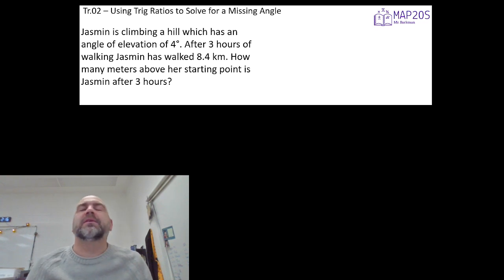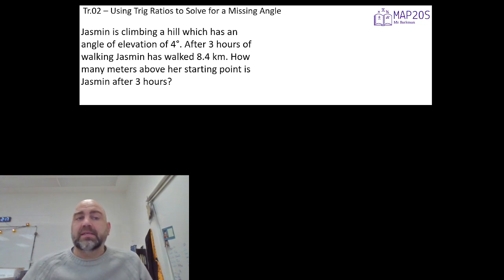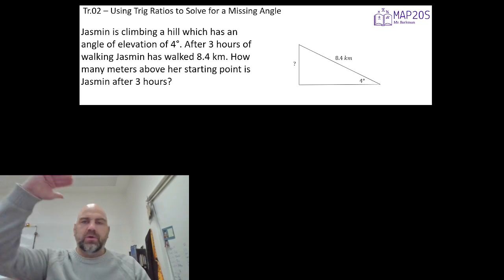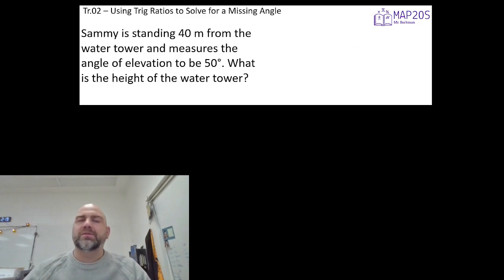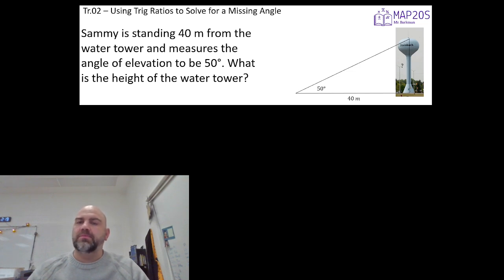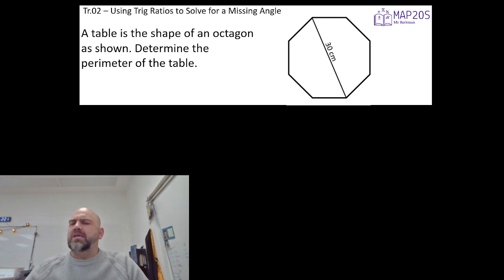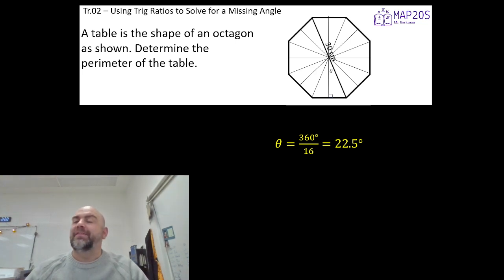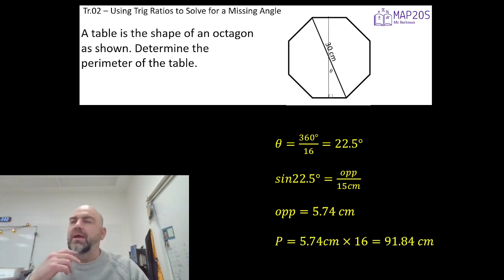Solving Word Problems Using Trig Ratios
Right-angled triangles can be solved using the trig ratios Sine, Cosine, and Tangent. (SOH CAH TOA)

This lesson covers word problems that involve using trig ratios to solve for a missing side or angle.